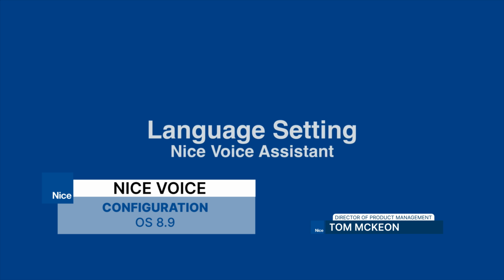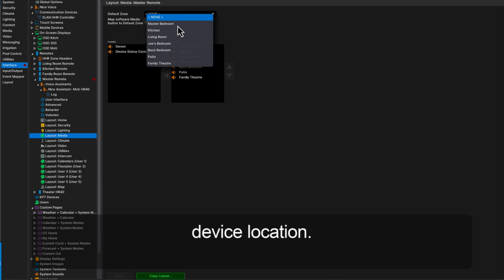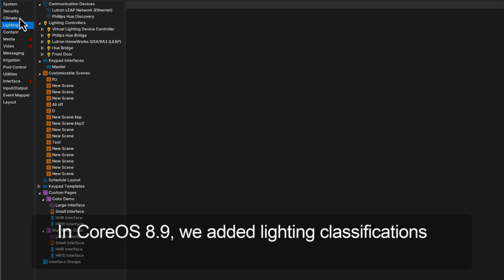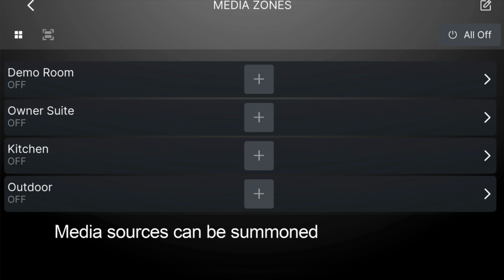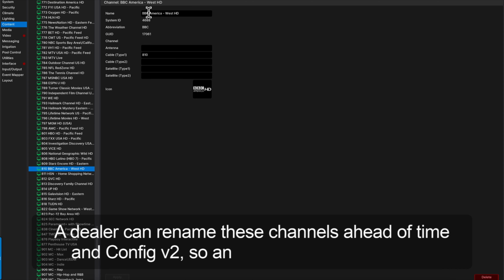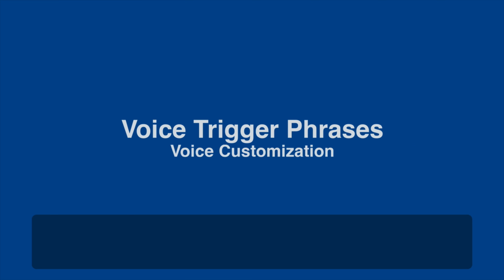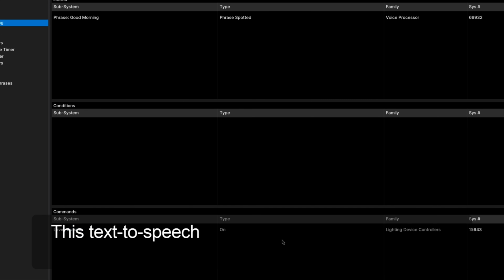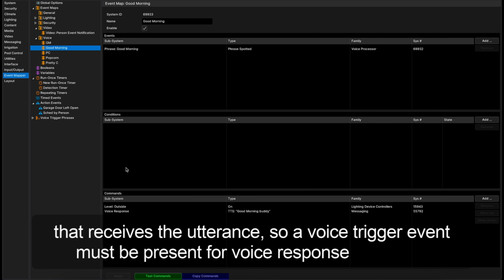Nice Voice: Configuration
Nice Feature Briefs